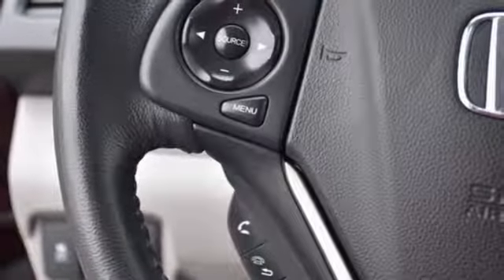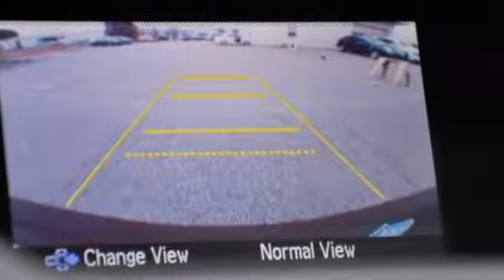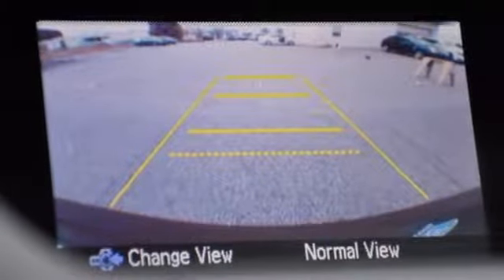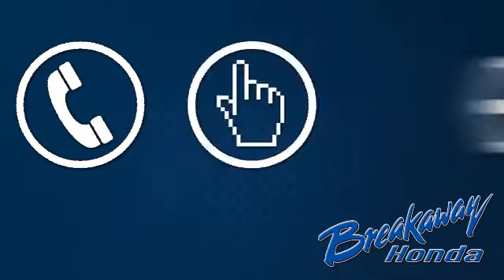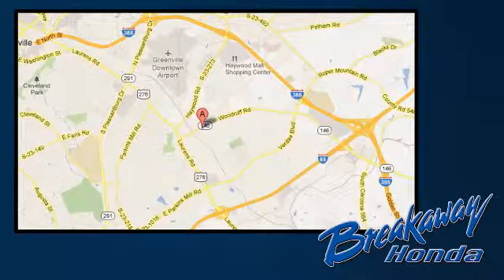Used 2013 Honda CR-V Greenville SC Easley, SC N172395A - SOLD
Year: 2013
Make: Honda
Model: CR-V
Trim: EX-L
Engine: 2.4L I4 DOHC 16V i-VTEC
Transmission: 5-Speed Automatic
Color: Red
Interior: Gray
Mileage: 61160
Stock #: N172395A
VIN: 5J6RM4H77DL012908
***Breakaway Honda*** Front dual zone A/C, Heated Front Bucket Seats, Power driver seat, Power moonroof. Clean CARFAX. CARFAX One-Owner. 30/22 Highway/City MPG**brbrbrAwards:br * 2013 KBB.com Brand Image Awardsbr2016 Kelley Blue Book Brand Image Awards are based on the Brand Watch(tm) study from Kelley Blue Book Market Intelligence. Award calculated among non-luxury shoppers. Kelley Blue Book is a registered trademark of Kelley Blue Book Co., Inc.

Address:
330 Woodruff Road